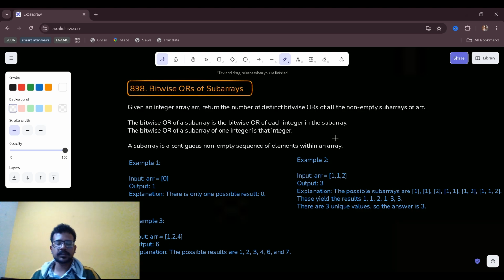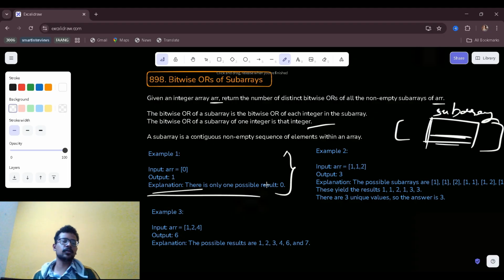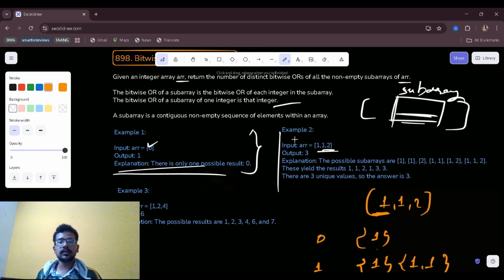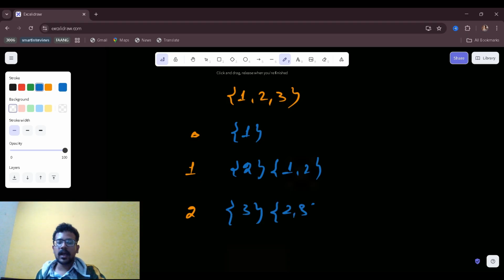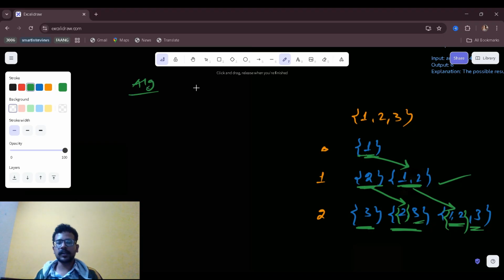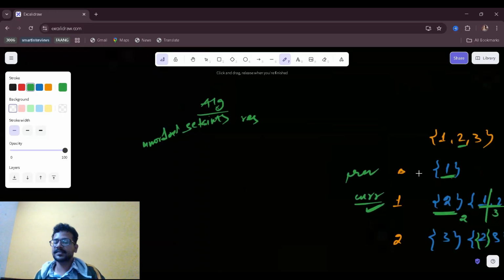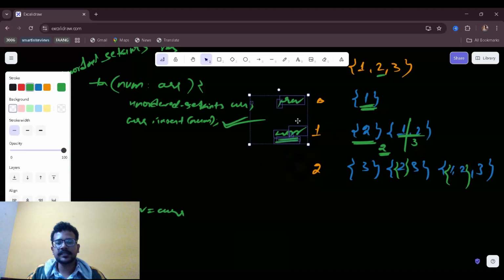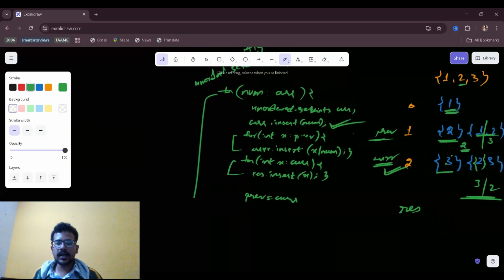898 Bitwise ORs of Subarrays LeetCode | DP | Bit Manipulation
This video explains 898 Bitwise ORs of Subarrays LeetCode | DP | Bit Manipulation